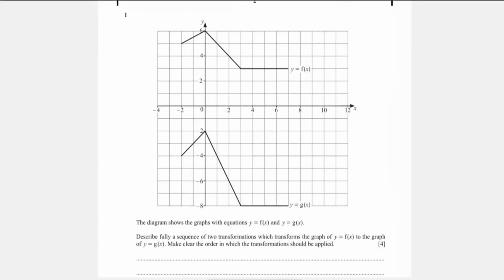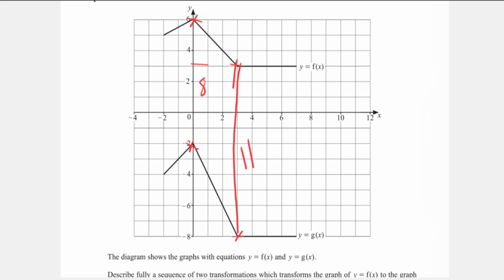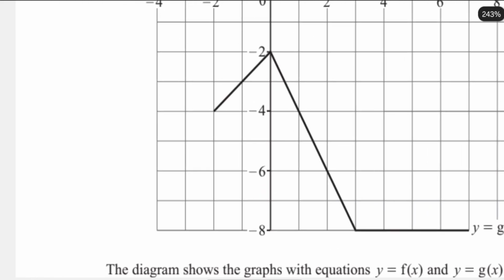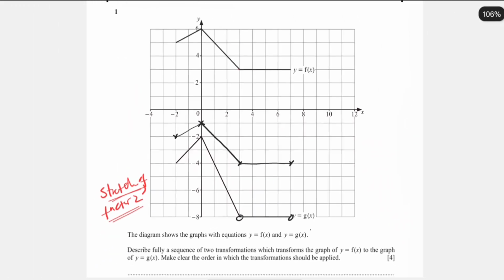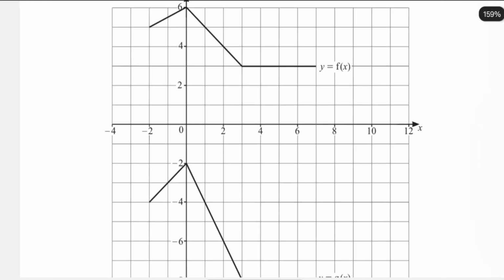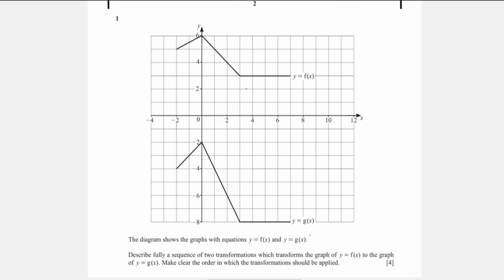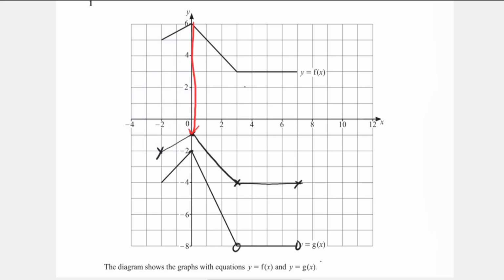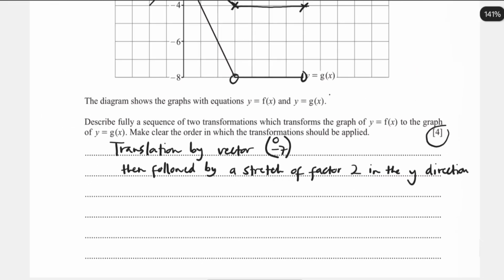9709/12/May/June 2025 Question 1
AS Level Maths 2025 | Paper 12 FULL SOLUTIONS | CIE May/June Walkthrough 📚